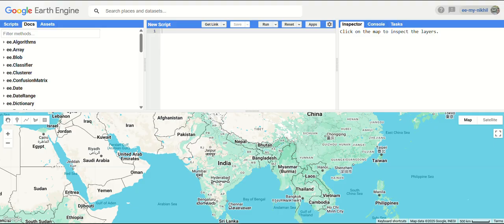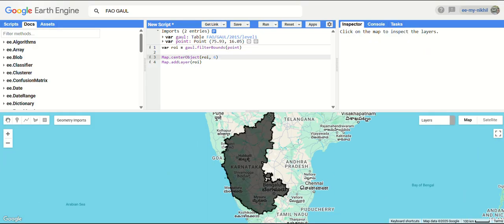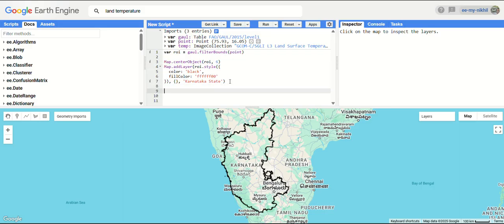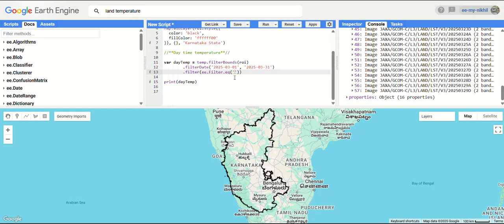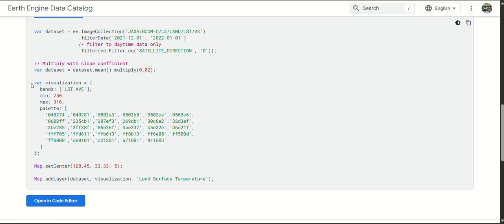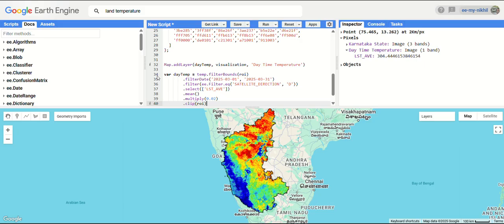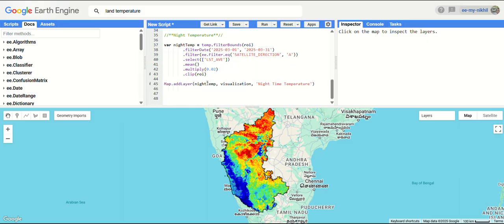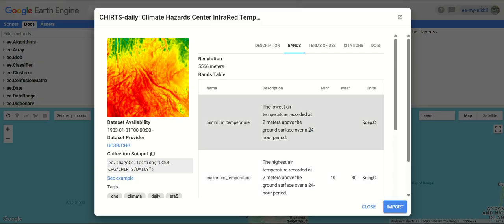Tutorial 22: Land Surface Temperature in Google Earth Engine (GEE)